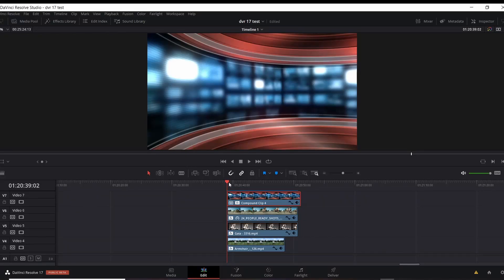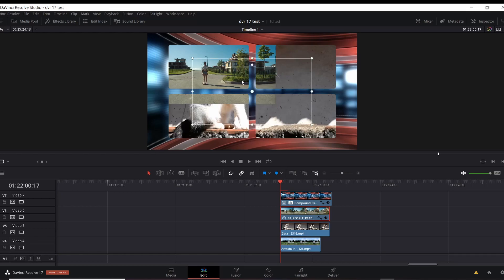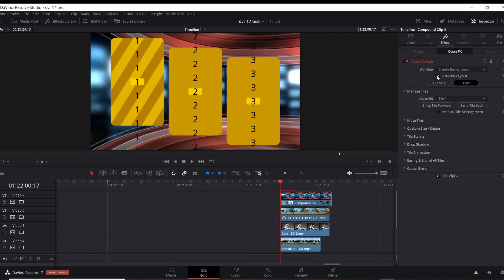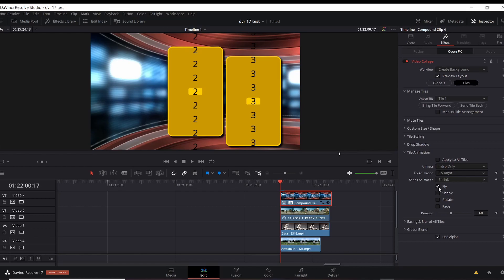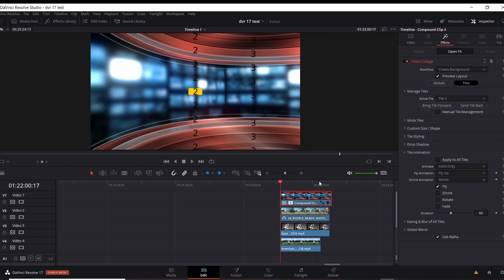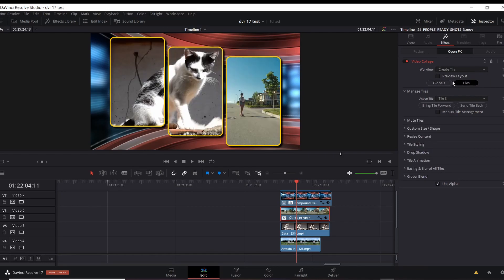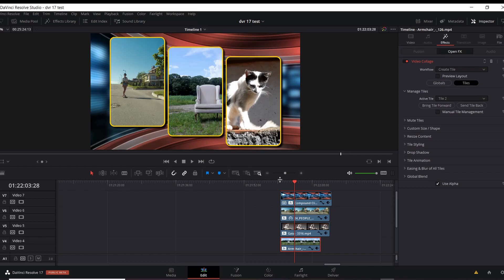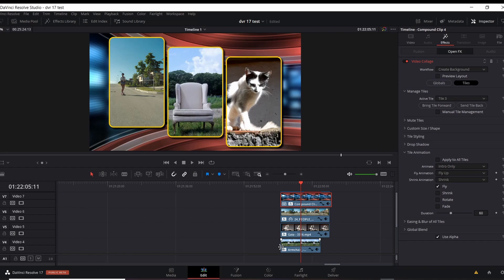Tackling the Video Collage | Davinci Resolve 17 Beta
Learn to use the new feature Video Collage in Davinci Resolve 17 Beta